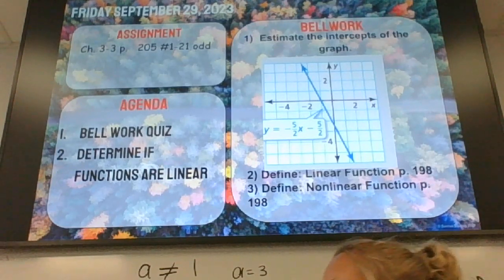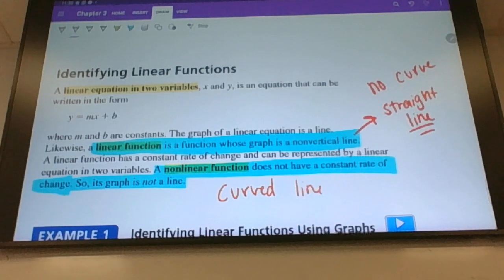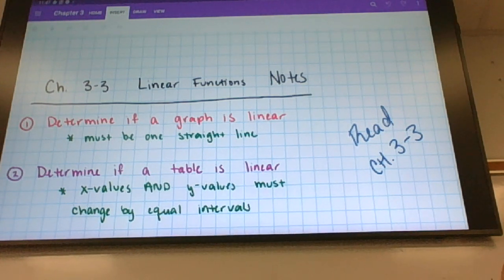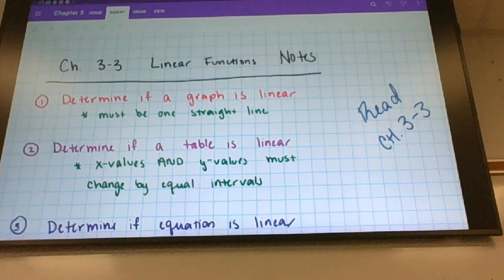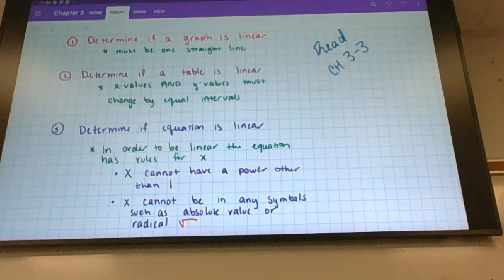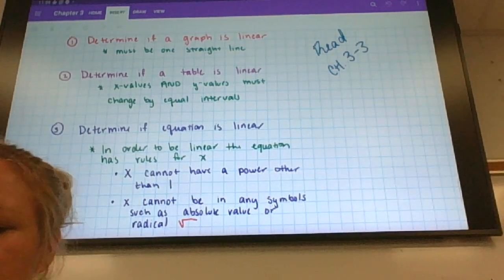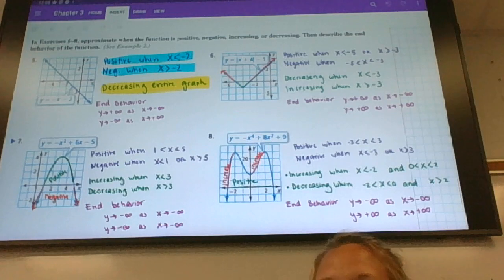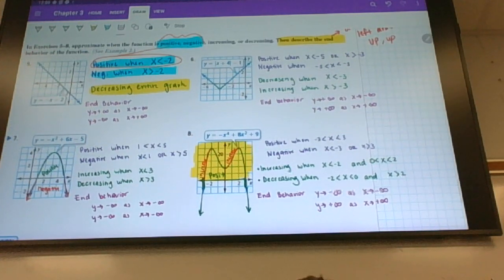Friday PAM 1